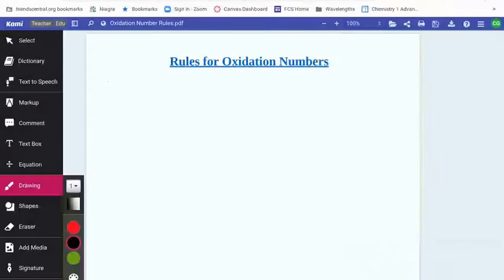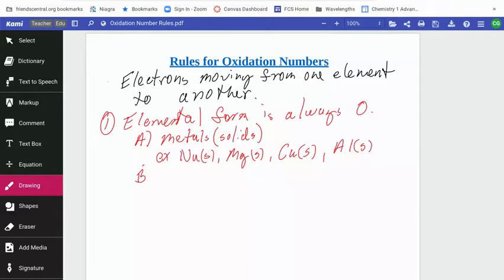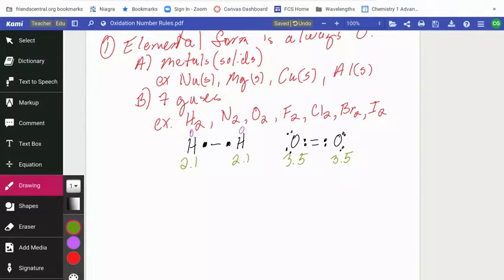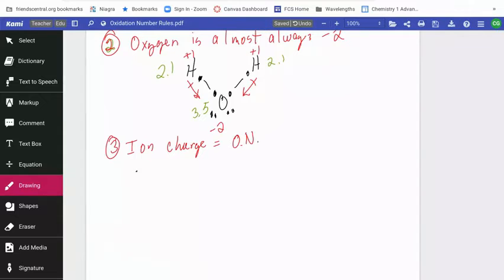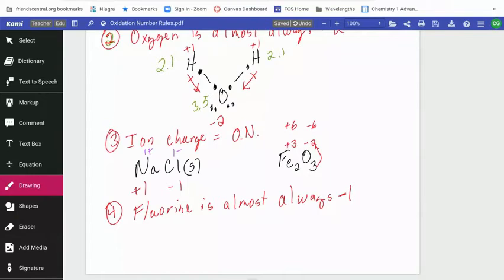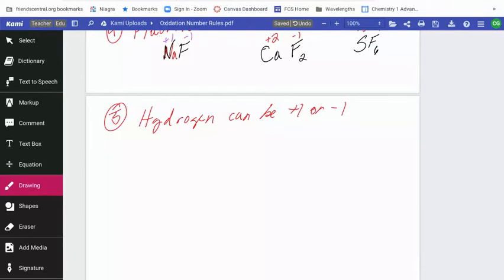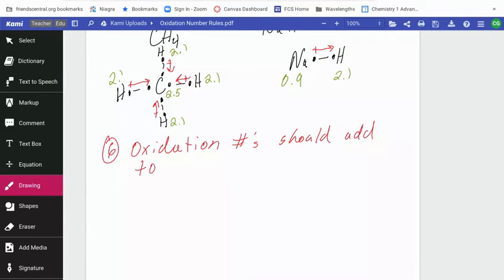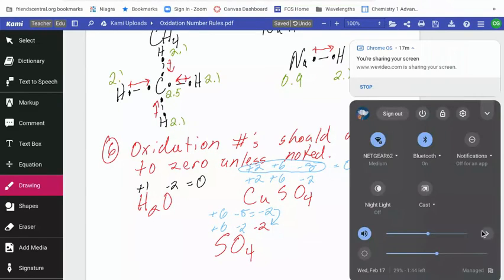Rules for Oxidation Numbers